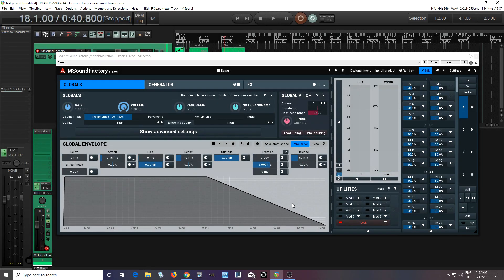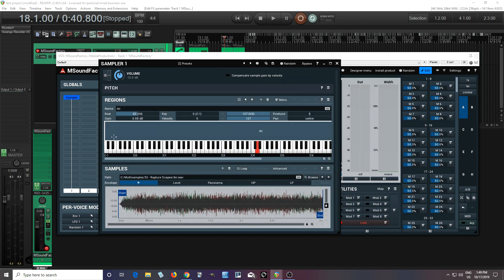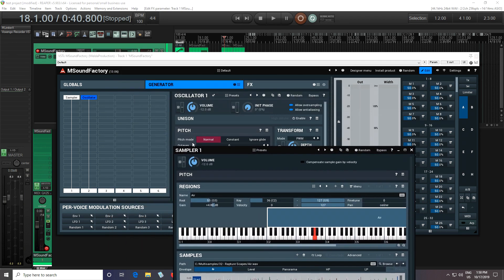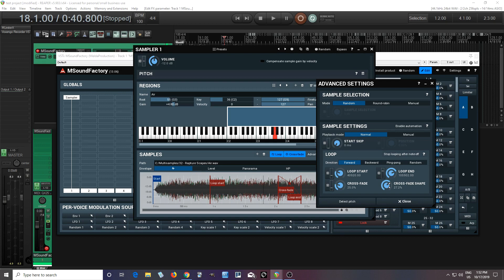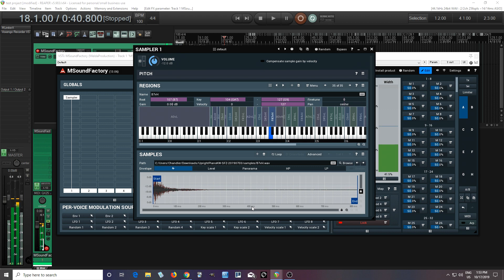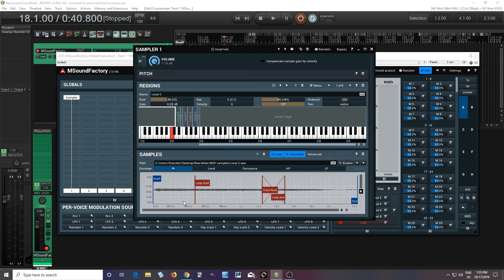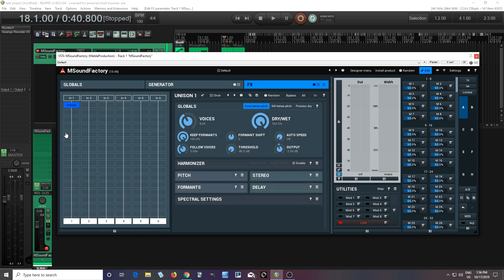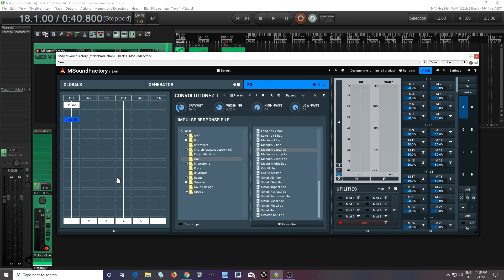The Sampler in MSoundfactory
Its finally here. The sampler has arrived in the latest version of MSoundfactory and it can do quite a lot. In this video I;ll show you the basic functions such as how you can import audio files, sfz files and  manipulate samples in various ways. The sampler along with all the synthesis possibilities opens up all new and exciting avenues in sound design.